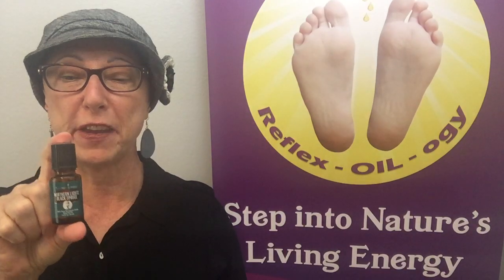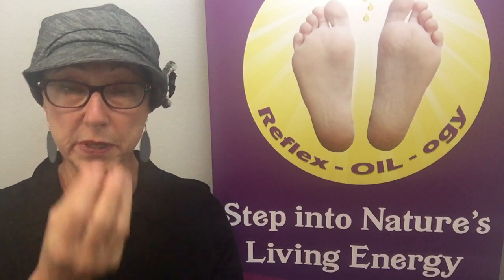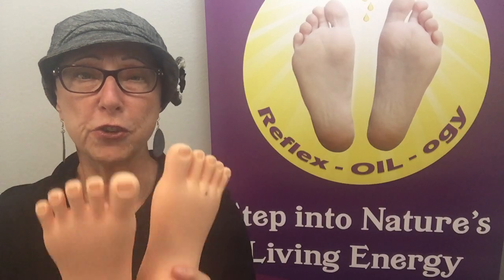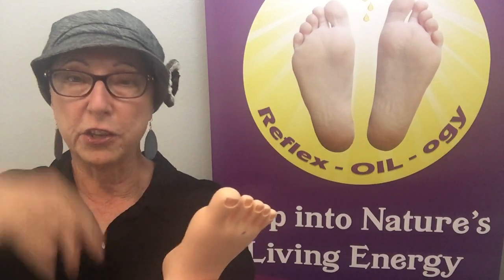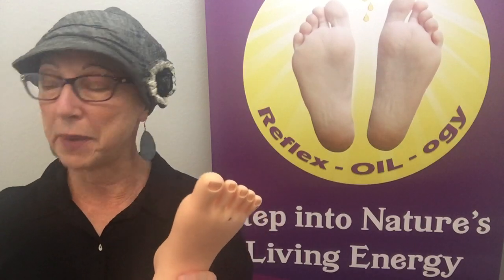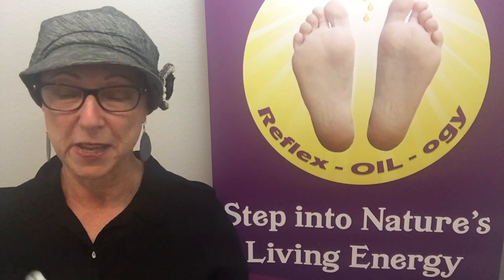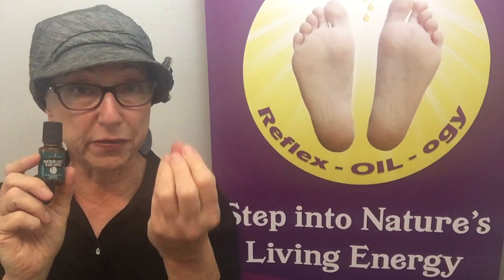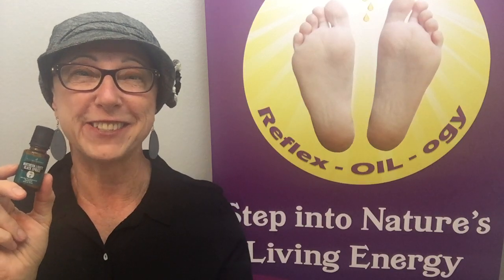Northern Lights Black Spruce essential oil - Reflex-OIL-ogy™ Tip by Laurie Azzarella